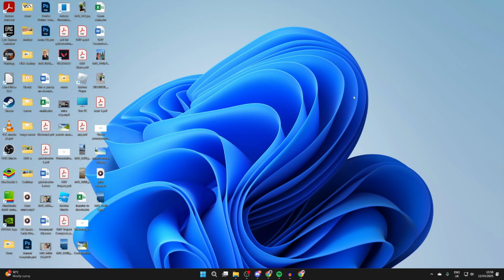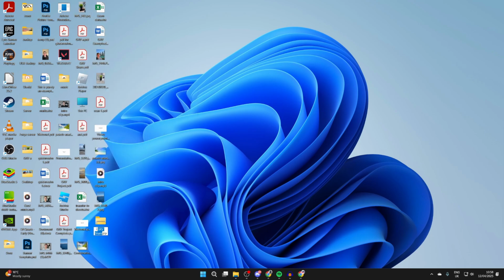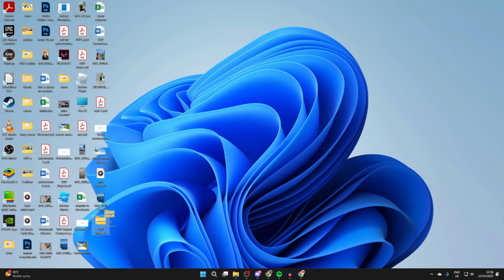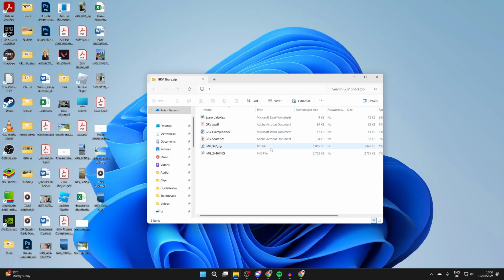How To Create ZIP File In WIndows - Full Guide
Learn how to create a zip file in windows in this video.

GuideRealm